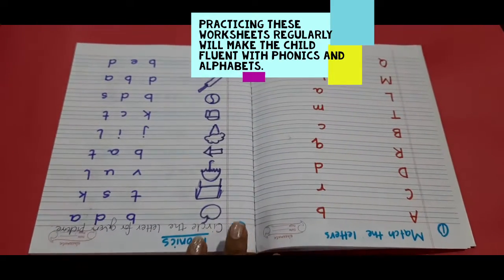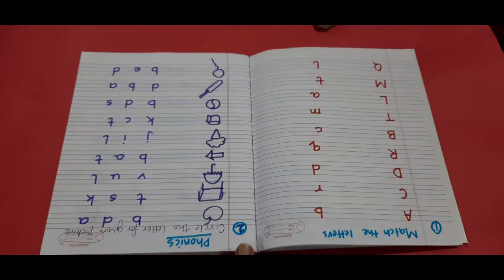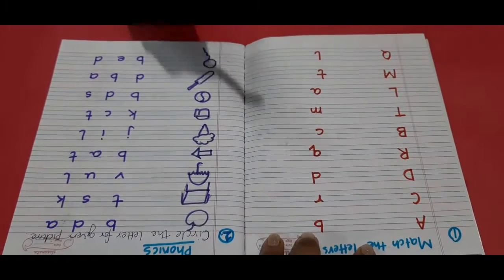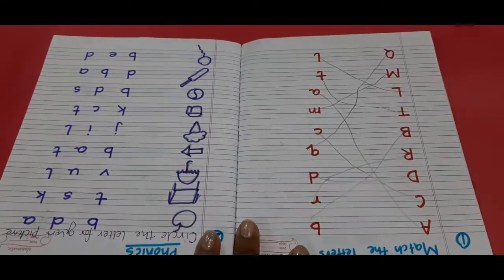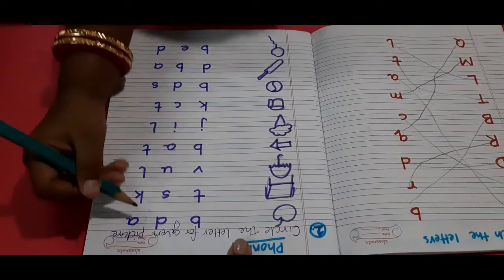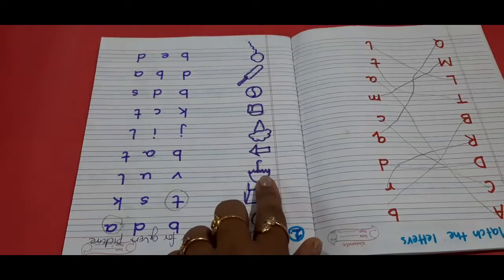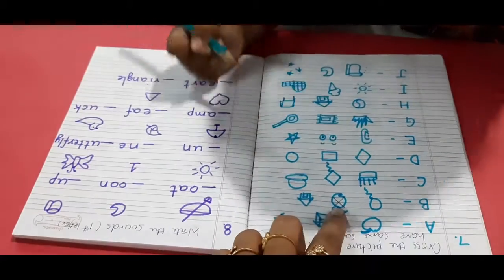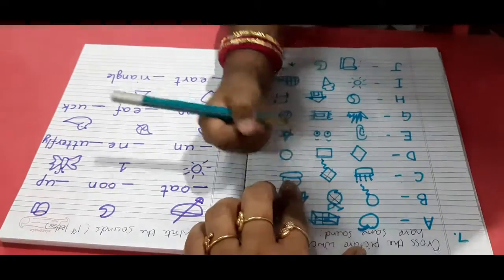DIY Daily Practice Worksheets English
Hi friends, I have come up with this video to share a few daily practice English worksheets on phonics. It has helped my daughter to be fluent with phonics. If you like it please try it with your kids.

Hope you like my video and technique. Provide your comments and queries in the comment box so that I can try to implement those based on your suggestions.